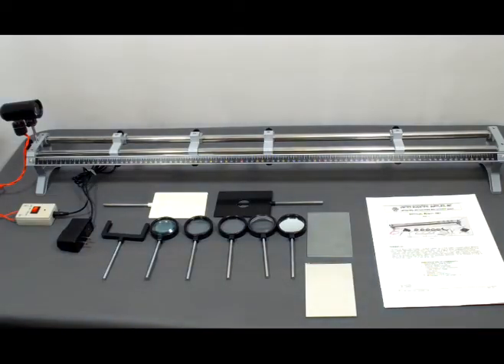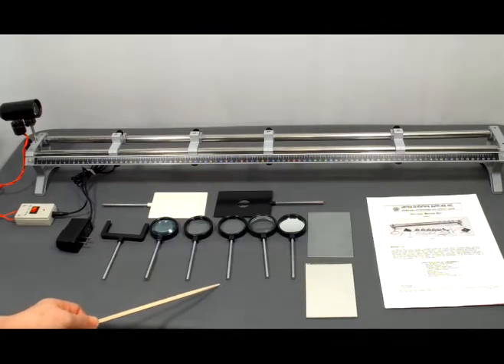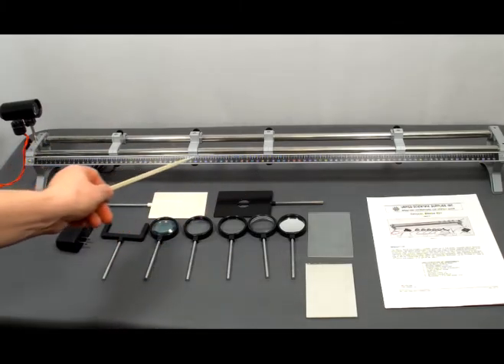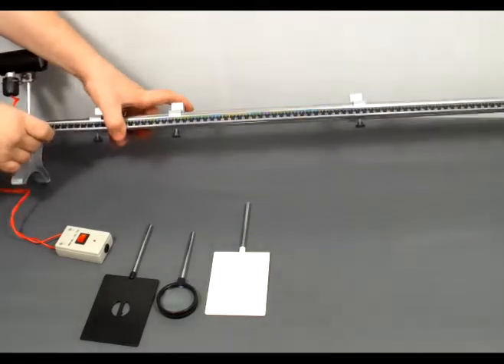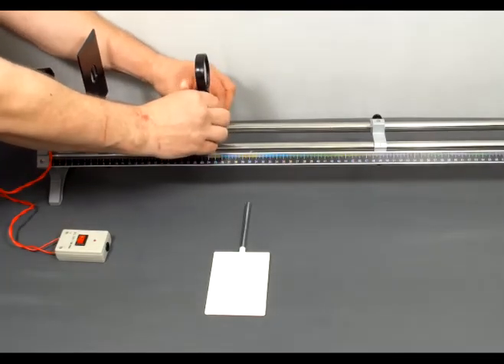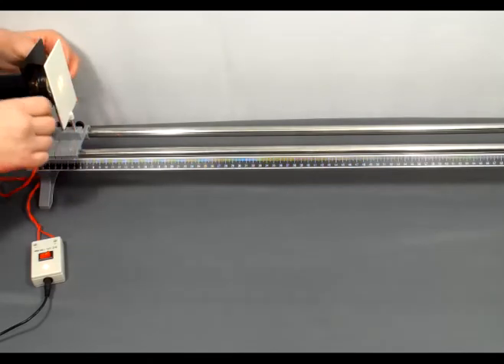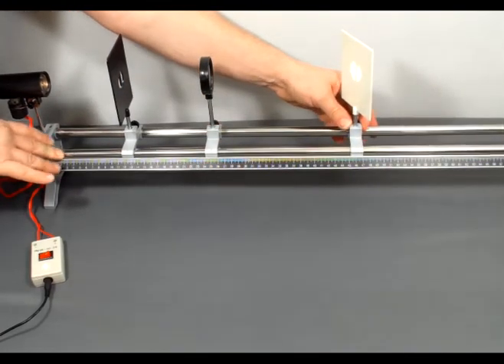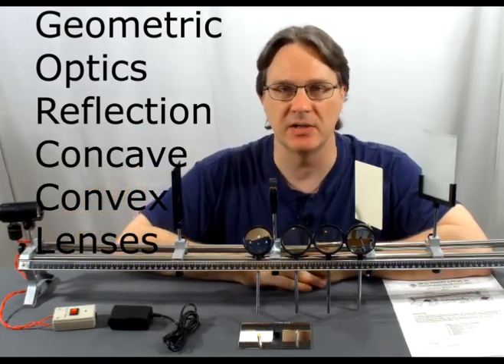Exploring geometric optics (OBSET3)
Conduct basic geometric optics experiments, including imaging by lenses and mirrors, with this optical bench set.

The set includes:
* 1 optical bench with printed scale
* 4 riders mounted on optical bench
* 1 opaque screen
* 1 object diaphragm
* 1 frosted glass screen, translucent
* 1 screen and mirror holder
* 1 plane mirror
* 4 mounted lenses
* 1 concave mirror
* 1 illuminator, 12V/6W
* Activity guide